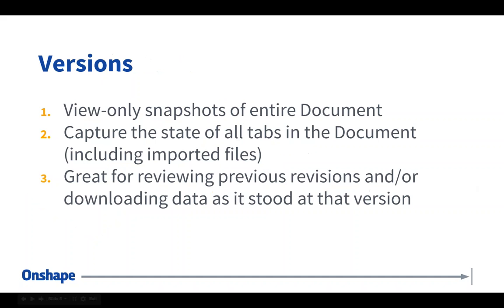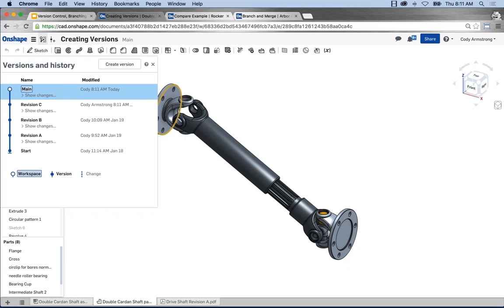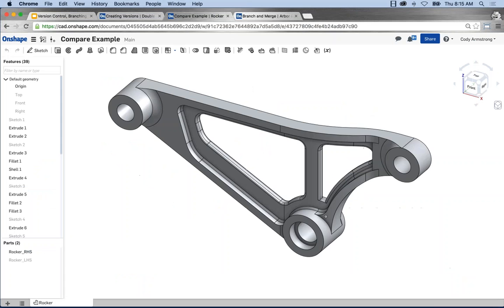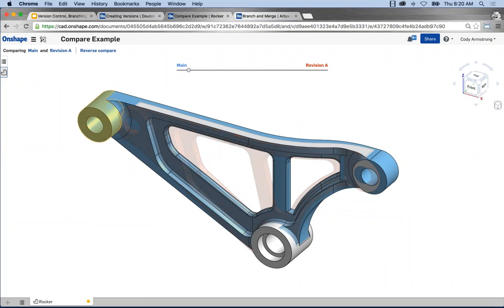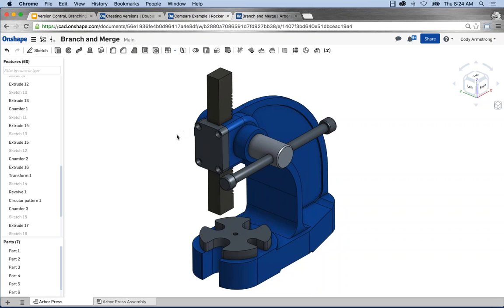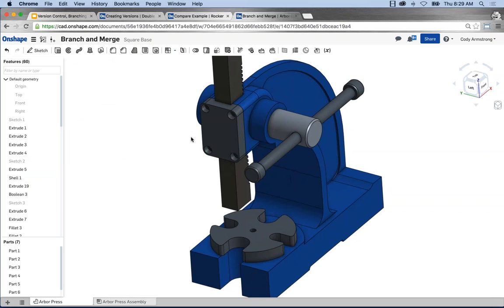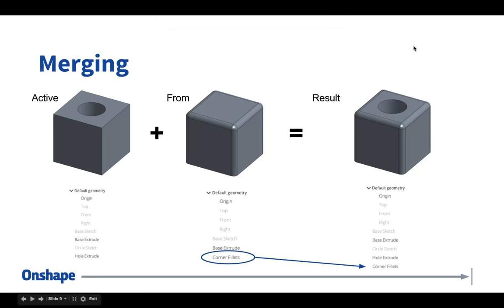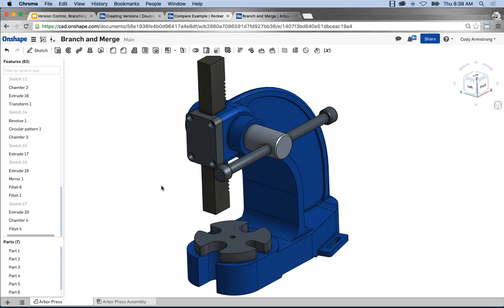Version Control, Branching, and Merging in Onshape | Webinar (March 10th, 2016)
This webinar will focus on Onshape's tools to manage versions. Topics will include, versions, branching and merging, as well as comparing workspaces.

to signup for your free account today!